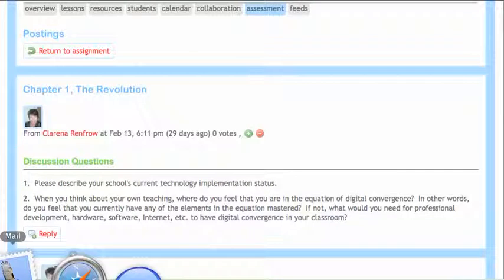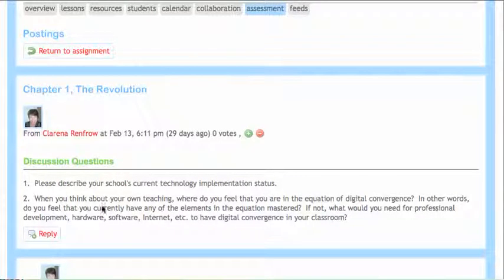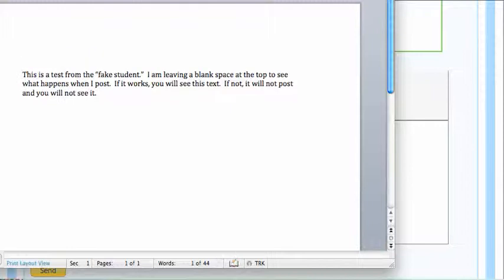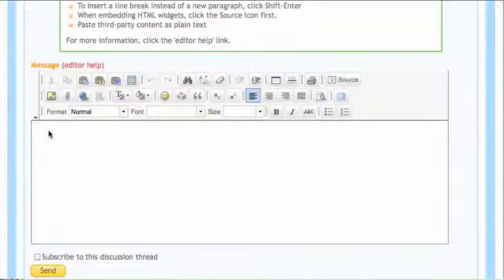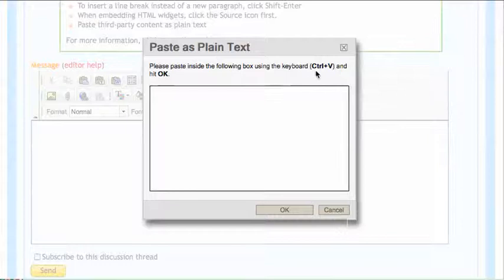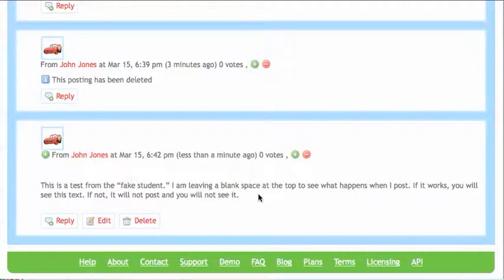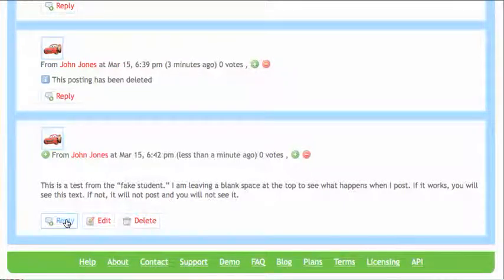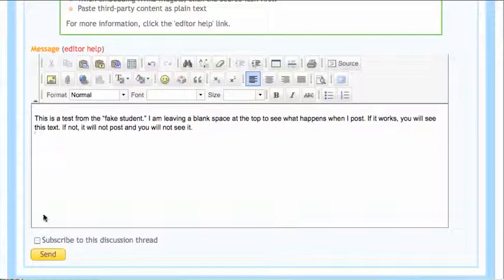Copying and Pasting into a Discussion Thread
Captured by iteachtechnologynow